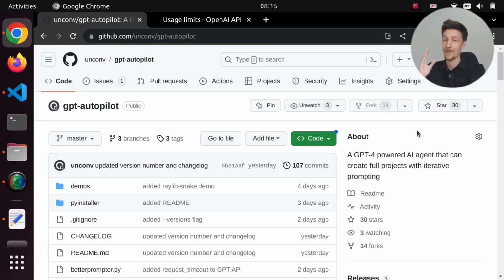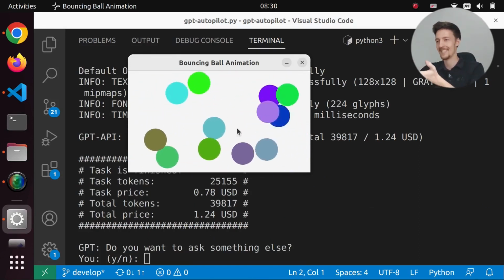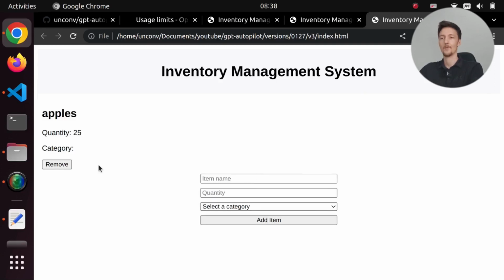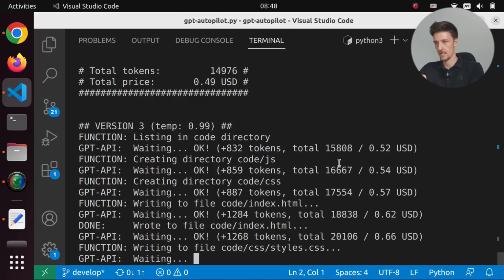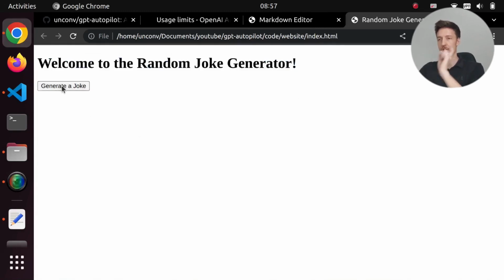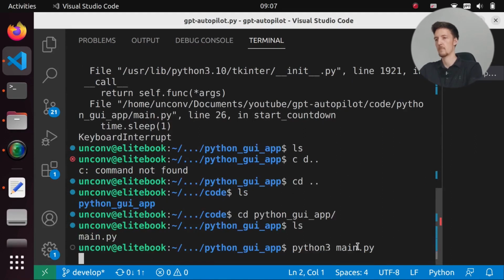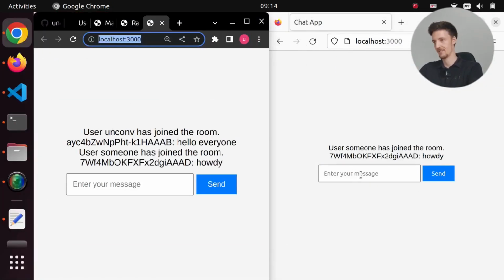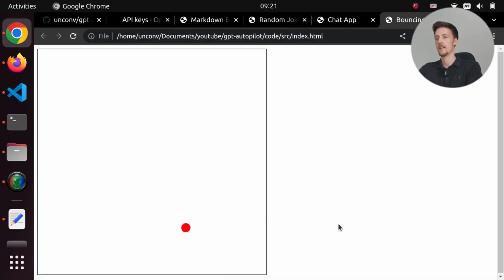ChatGPT Prompts to Full Code Projects with GPT-AutoPilot (No Python needed!)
00:37 Raylib Bouncing Ball Animation
04:39 JavaScript Inventory System
12:01 Better JavaScript Inventory System
14:58 Live View Markdown Editor
16:26 Random Joke App
18:21 Python GUI App Fail
11:07 Realtime Chat App in Node.js
27:17 Where to get GPT-AutoPilot
28:44 GPT-3.5 Test
30:29 Outro